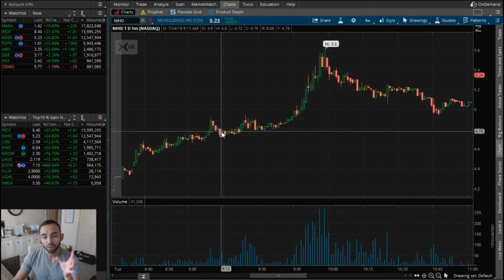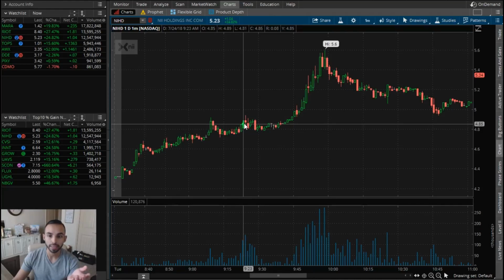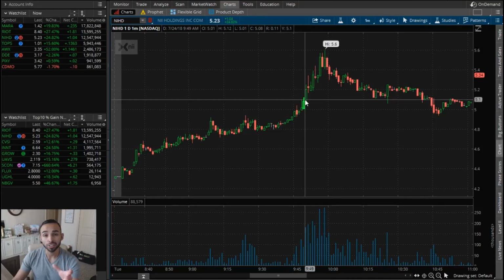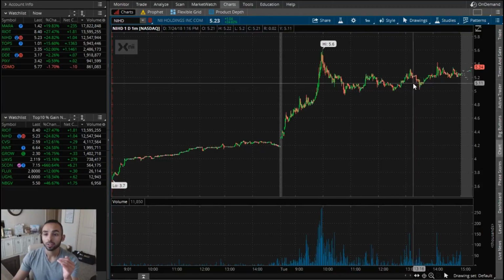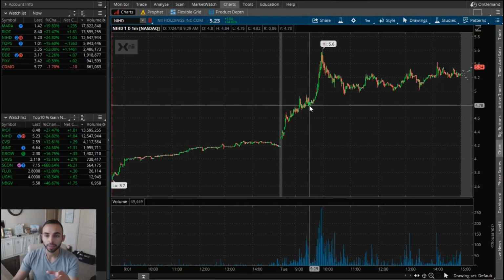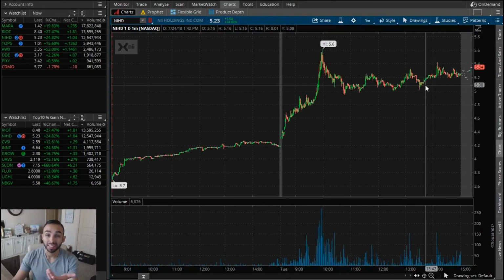How to trade - Stick to what you know.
- learning how to trade for beginners can be frustrating.  A lot of that frustration is caused by becoming a jack of all trades.

You should really focus on 1 to 2 setups that you are comfortable with and stick to those when you are first learning how to trade stocks.

The stock market is not easy to master and I don't think anyone can really master it, however you can master little sections in the market. So focus on one thing and stick to it.

When I started to do this, i started to be consistent.

***Trading Books I have read***

Reminiscences of a stock operator - Edwin Lefevre

Complete TurtleTrader - Michael Covel

One Good Trade - Mike Bellafiore

Volume Price Analysis - Anna Coulling

Daily Trading Coach - Dr Brett Steenbarger

***Books that helped me in trading but not a trading book***

Mindset - Carol Dweck

The Obstacle is the way - Ryan Holiday

Alchemist - Paulo Coelho

Can't Hurt Me - David Goggins

Loving What Is - Byron Katie

==My personal equipment==

34-Inch 21:9 UltraWide IPS Monitor

MSI Optix MAG24C 24 inch 1ms 144hz Full HD Curved Gaming Monitor

Dual Monitor Desk Mount Stand Holds Vertical 2 Screens up to 32

MSI VESA Mounting Adapter Plate

Electric Height Adjustable Computer Desk

Polycarbonate Carpet Chair Floor Mat

Vintage Brick Wall Photo Backdrops

10 ft. Wide Cross Bar 7.3 ft. Tall Backdrop Stand

Camera Video Light

75 Inches Light Stand for YouTube Studio Photography, Video Shooting

2 Pack Replacement NP-F550 Battery with Charger

**Recording Equipment**
Adjustable Microphone Suspension Boom Scissor Arm Stand w/Shock Mount Mic

Studio Microphone Mic Wind Screen Pop Filter

Blue Snowball iCE USB Mic for Recording and Streaming on PC

HyperX Cloud Flight - Wireless Gaming Headset